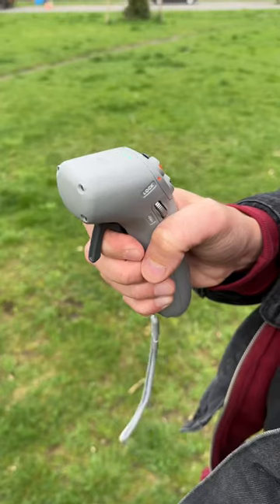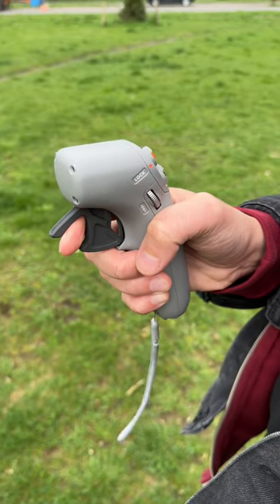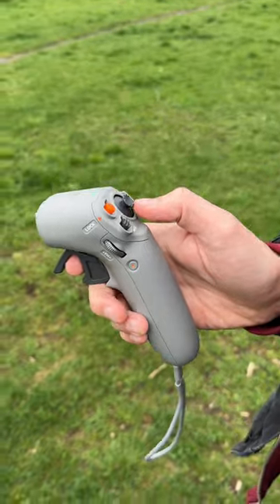The DJI Flying Joystick Got a Lot Better